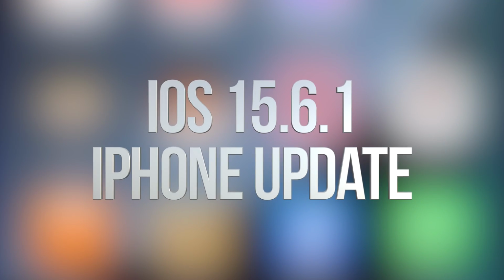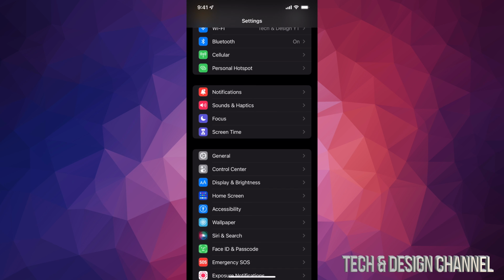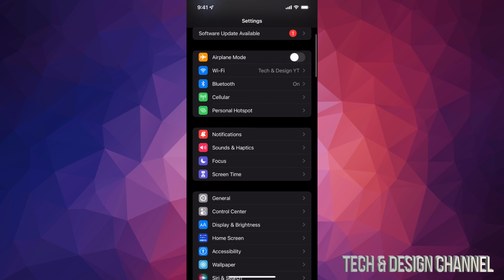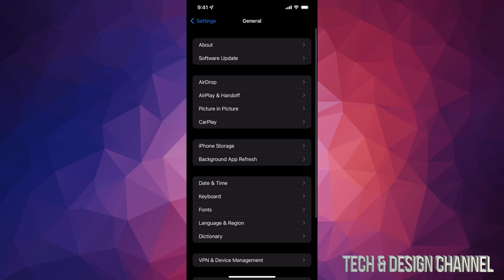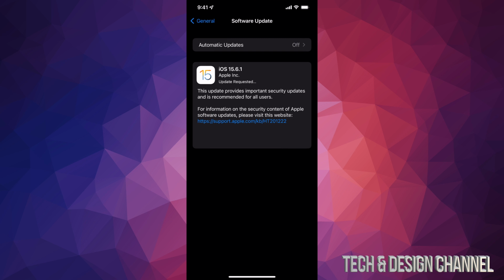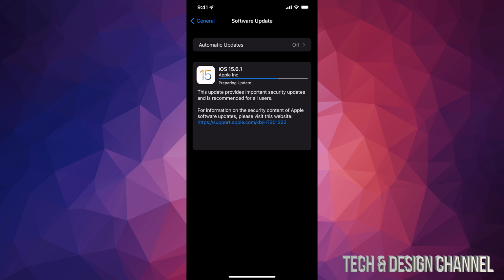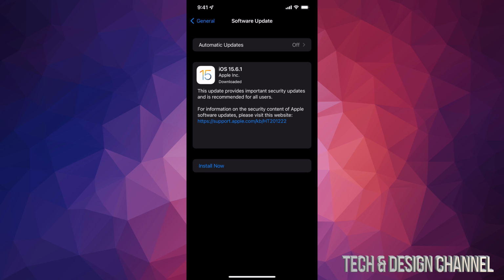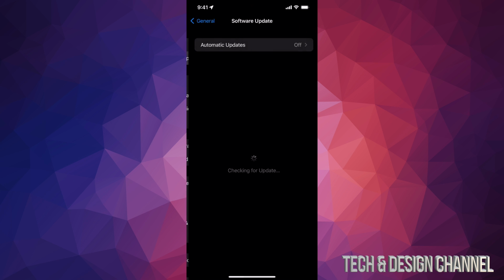How to Update iPhone to iOS 15.6.1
Latest iphone update